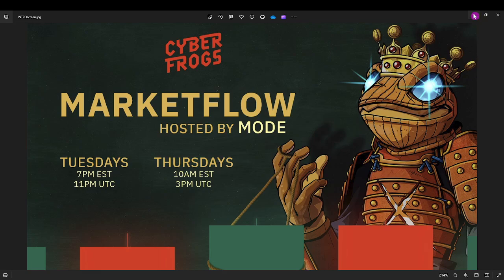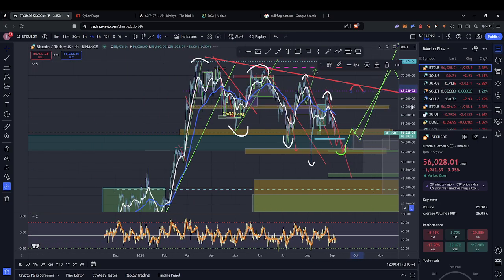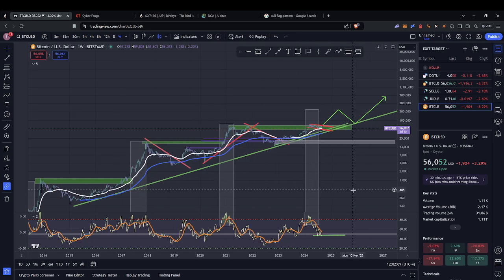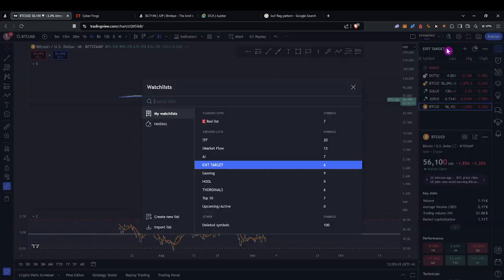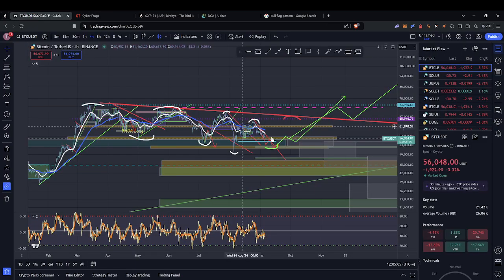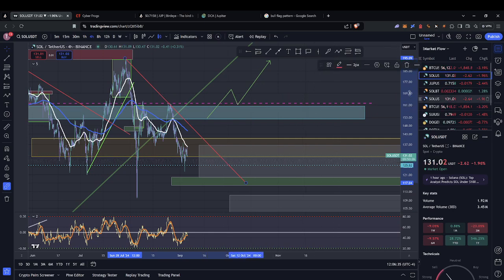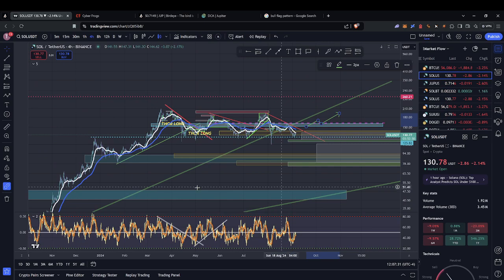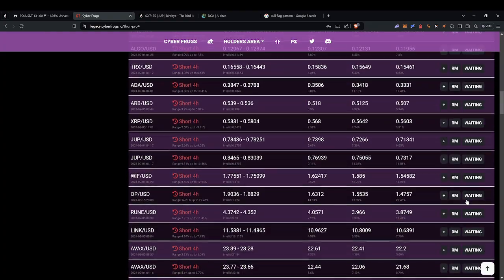BTC & SOL Update: Are We Headed for 72k or a Major Retrace? Max Pain Ahead! | September 5th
In this new MarketFlow session with Mode, we dive into the current state of $BTC and the market. At first glance, the slow grind might seem like we’re headed nowhere, but is that just being short-sighted? 🔭

When we zoom out and look at previous Bull Run cycles, we see they’ve lasted around 1,000 days, and for this current cycle, we’ve still got about a year left to go. A year ago, $BTC was sitting at 19k, and now we’re up to 56k—there’s still potential for more! 🚀

On shorter timeframes, we check where our THOR Longs sit for both BTC and SOL, looking for those higher lows as a signal the red could be ending. Metrics show “Max Pain” might come with a jump up to 72k over a drop below 35k—market makers love to induce that pain for their max gains! 🏥

While I don’t have a crystal ball to say which way we’ll go, I’m preparing for both scenarios: another year of upward momentum, but also ready to pivot if we retrace to 42k or below. Stay prepared, stay sharp. NFA DYOR & Manage Your Risk.